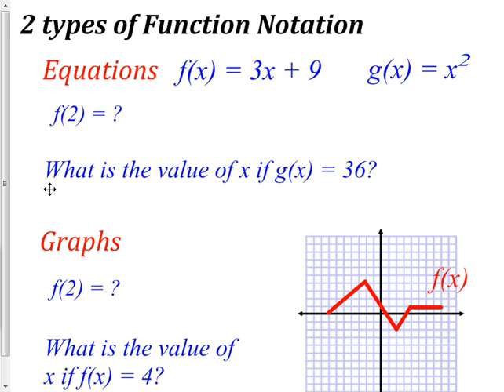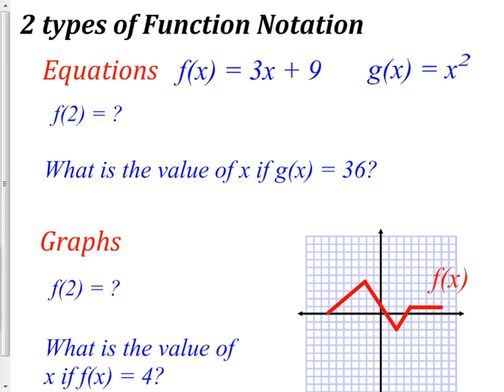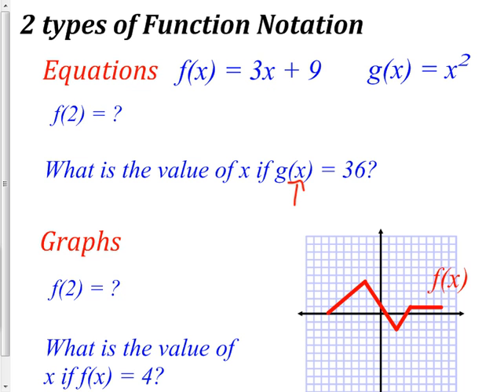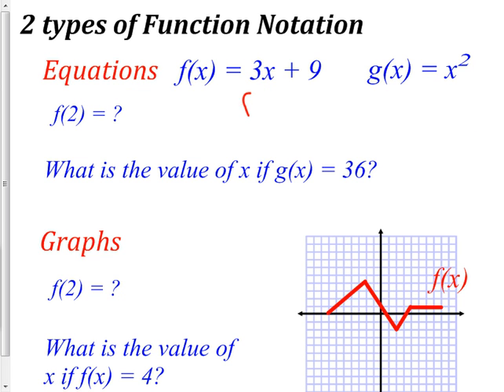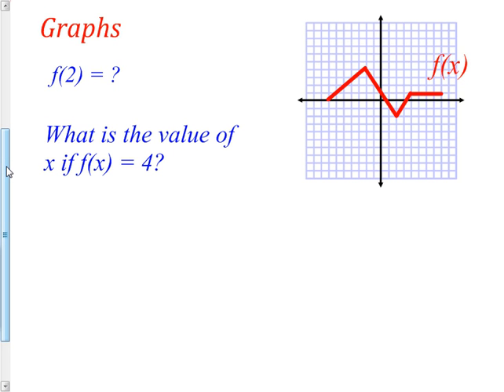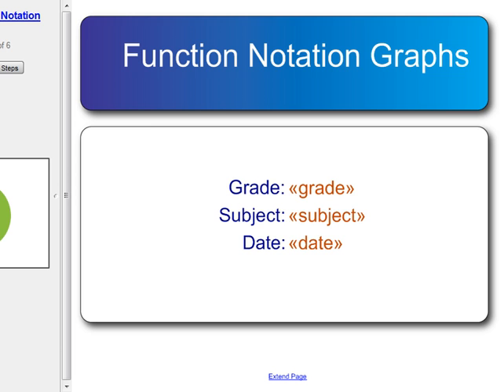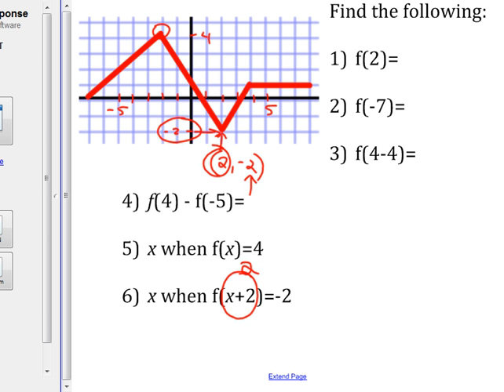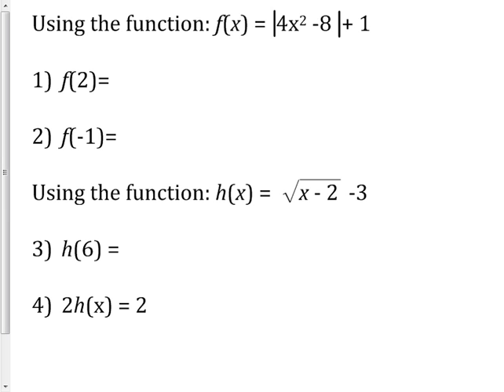1 9 2012 HA9 Review for semester 1 final day 1 functions